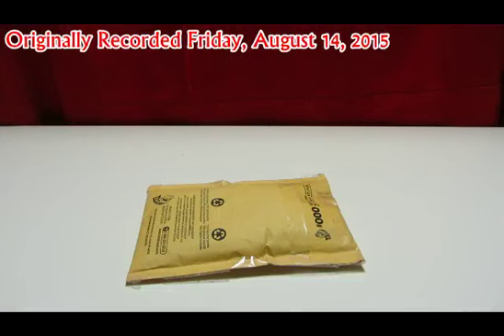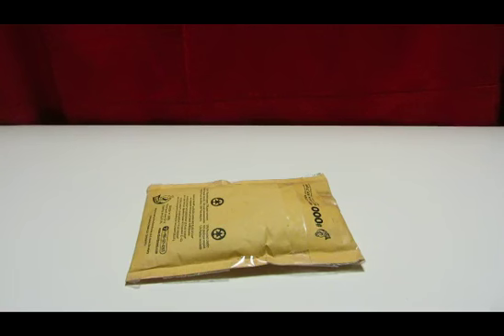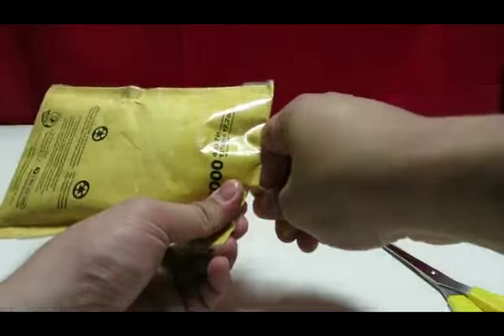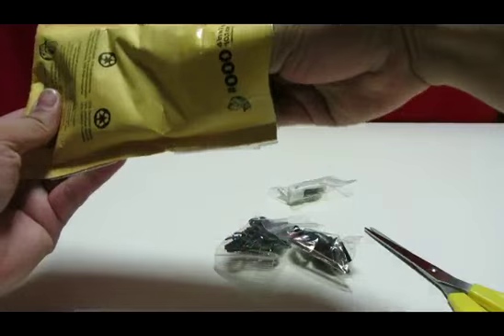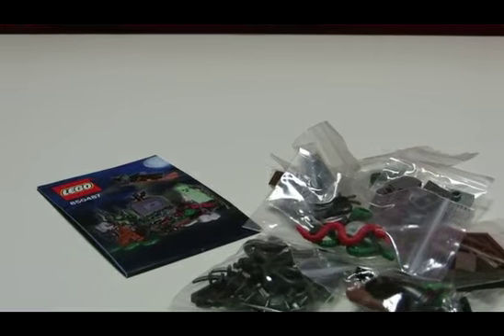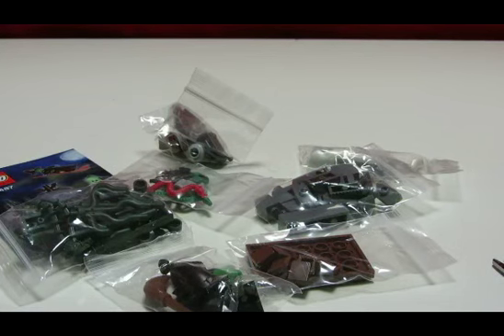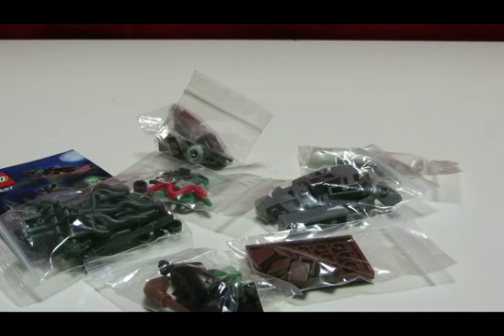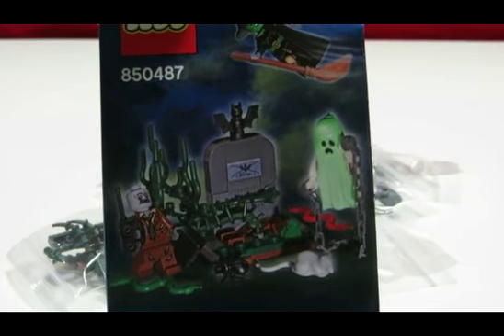Ordinary Openings #5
I open some more mail.